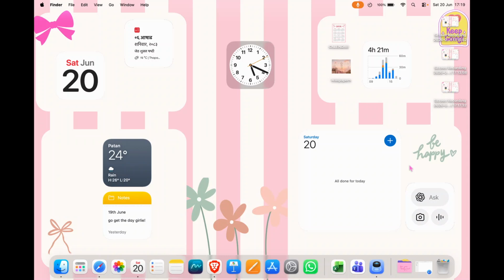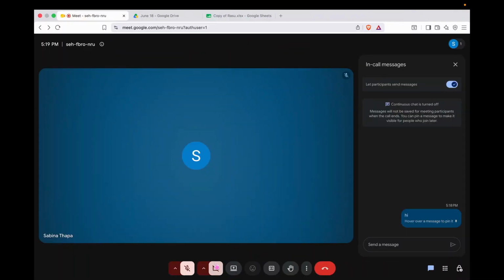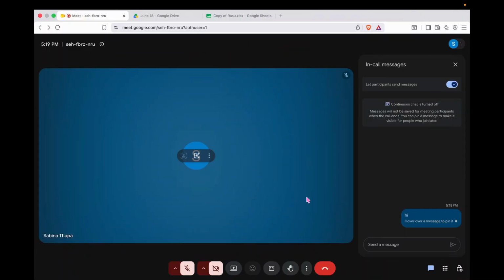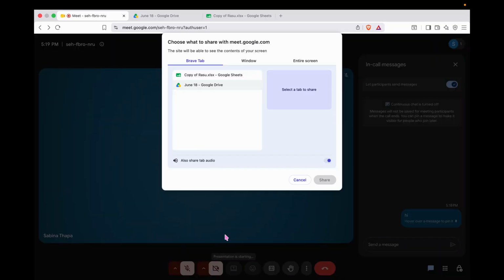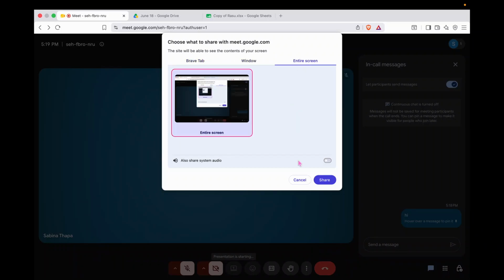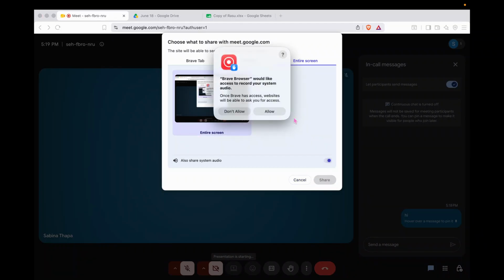How to Share Screen in Google Meet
Learn how to Share Screen in Google Meet in this easy step-by-step tutorial. Whether you're giving a presentation, collaborating with teammates, or teaching online, this guide will show you how to share screen in Google Meet quickly and efficiently.

In this video, you'll discover screen sharing on Google Meet and how to present screen in Google Meet. You'll also learn the Google Meet screen share guide, how to share desktop on Google Meet, and useful Google Meet tips and tricks 2026.

Timestamps:
0:00 Introduction
0:20 How to Share Your Screen in Google Meet